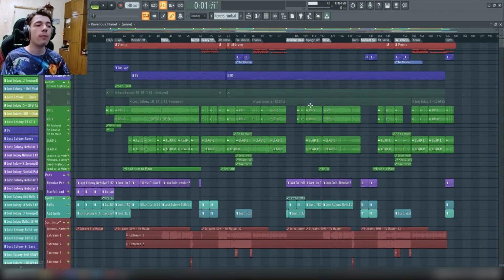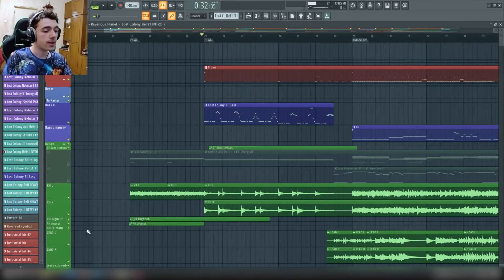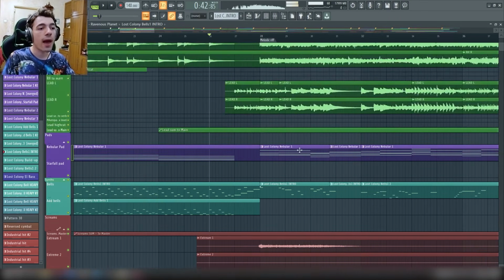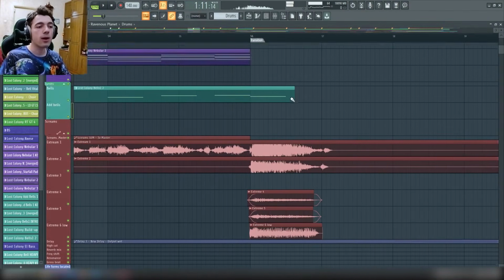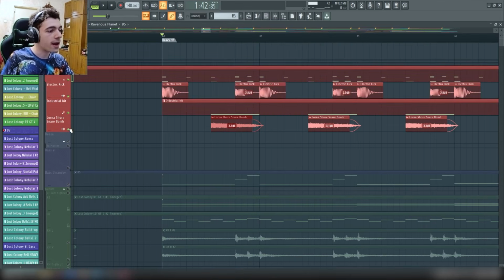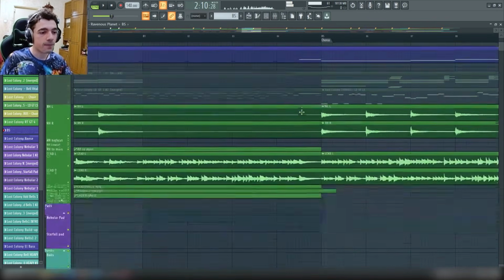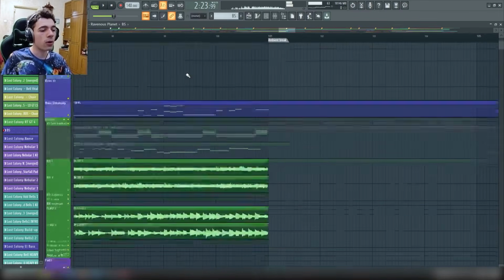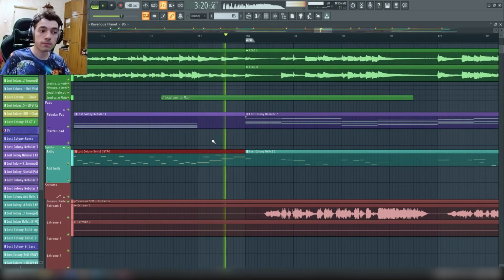BREAKDOWN Ravenous Planet - Labyrinthus Stellarum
00:05 Intro of the video
00:44 Structure of the song
01:22 Intro of the song
02:17 Build-up
02:55 Modulation
04:13 Melodic Riff
06:15 Verse
08:58 Alternative Verse
11:00 Pre-Chorus
12:10 Chorus
15:10 The second half of the song
17:13 Outro

Credits:
Alex Andronati - recording, scenario

Cover art by Mark Cooper